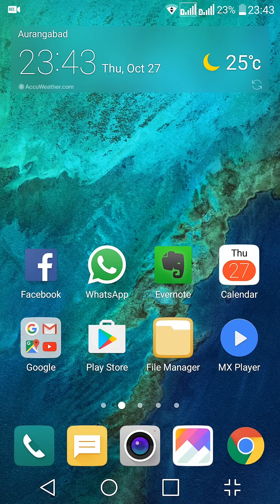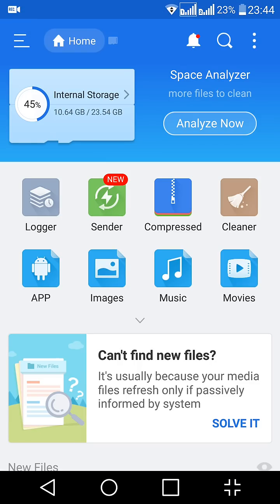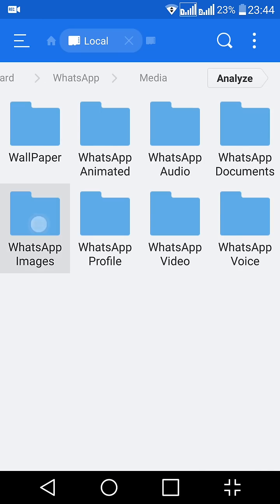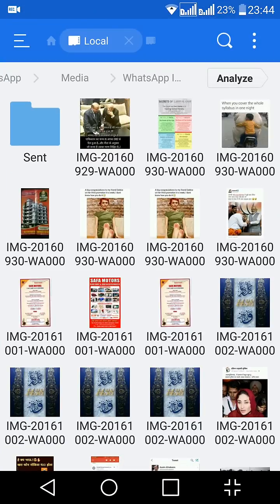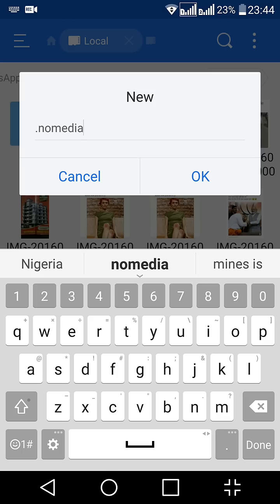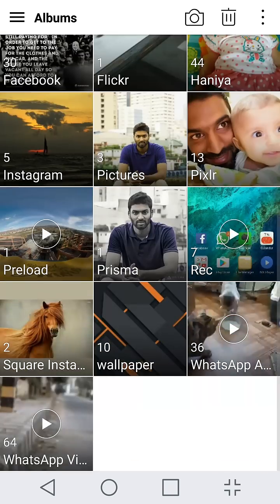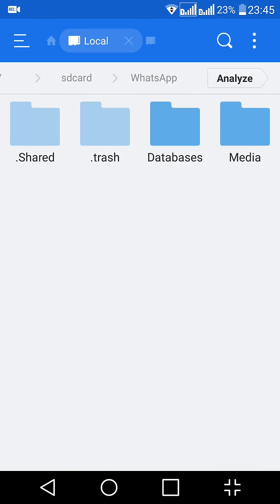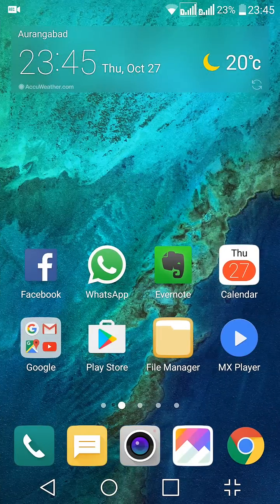Hide WatsApp Images from gallery | WhatsApp Tricks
Hide Your personal/private images from the gallery watch this simple trick to do it